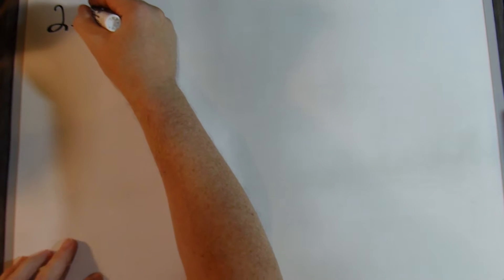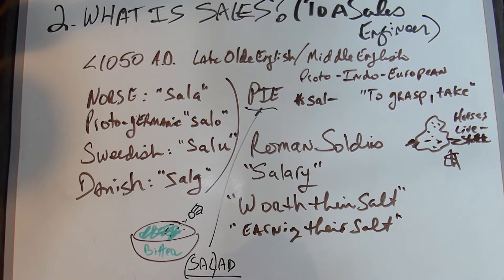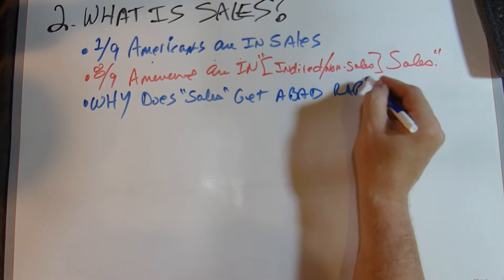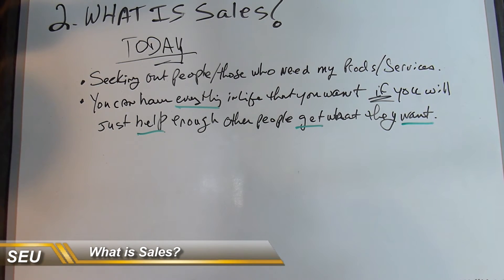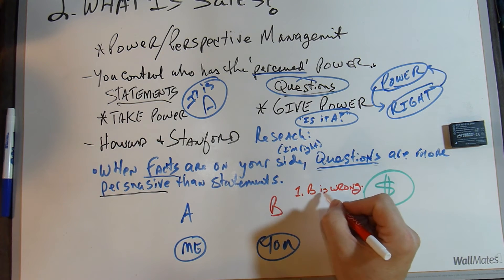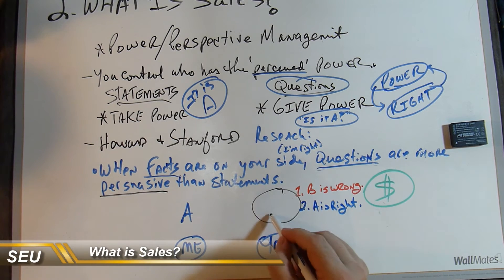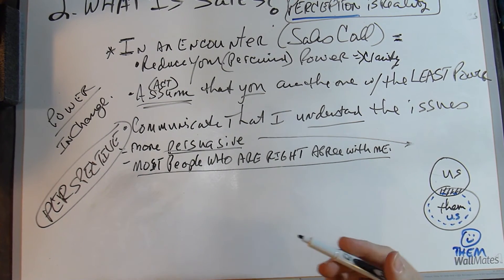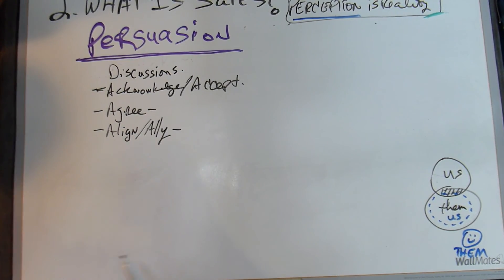SEU 002 What Is Sales?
If you want to be a Rock Star Sales Engineer, you will need to know how the people you'll be supporting work. How else can you support sales if you don't understand it?

Here I take 53 minutes to dig into Sales from the viewpoint of a Sales Engineer. Since I do these off the top of my head (been teaching it for a long time now), I might tend to drift a little, but eventually I get it all done.